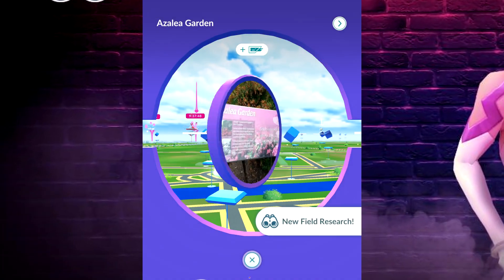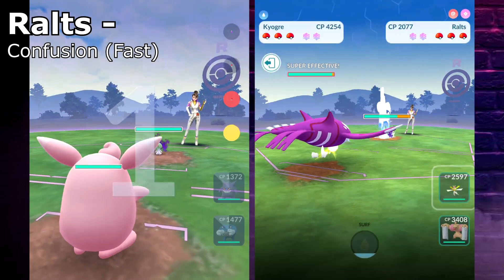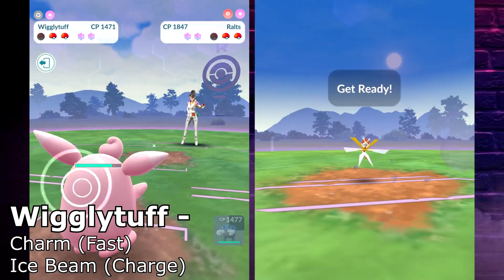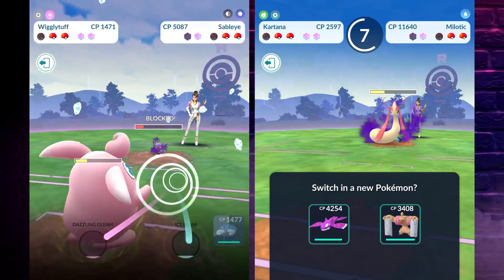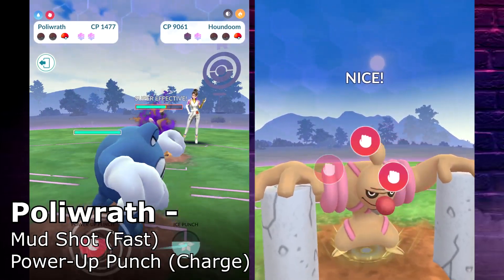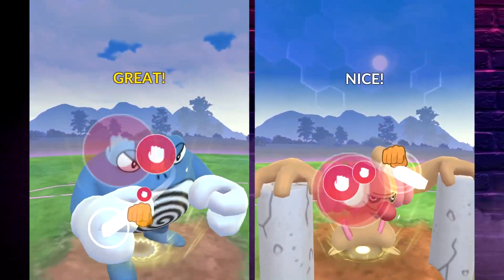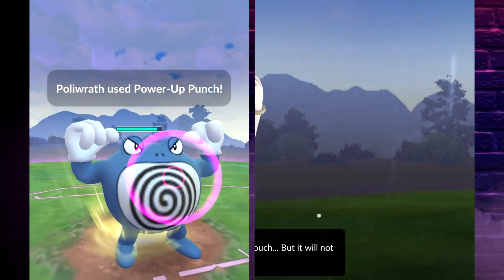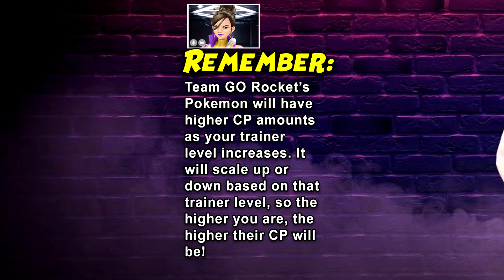How to Beat Sierra's NEW Shadow Ralts Team in Pokemon GO!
How to defeat Sierra with her new Shadow Ralts team in Pokemon GO!
TeamGORocket has switched their teams around for Octobert 2024 (in honor of the pokemon go team go rocket takeover) and I'm covering them all for you.